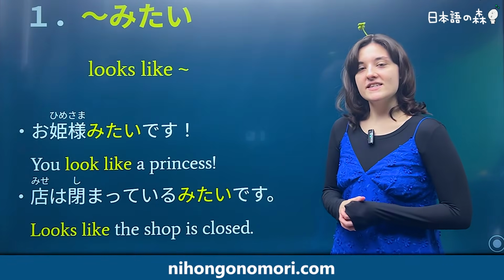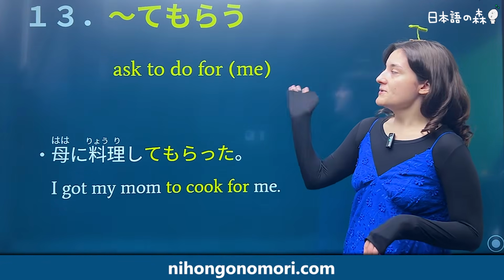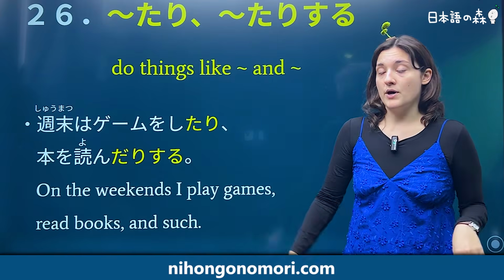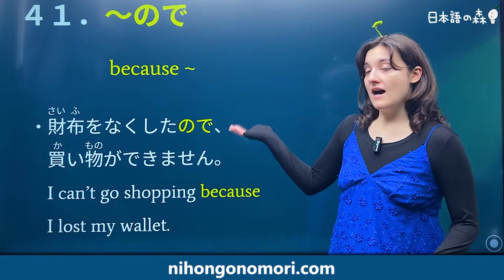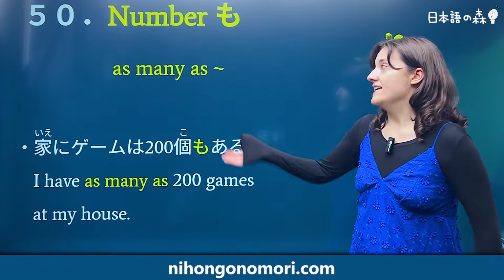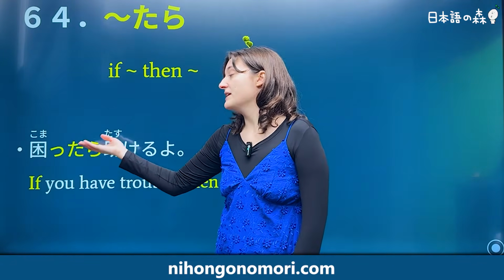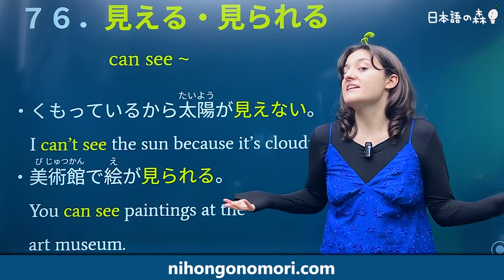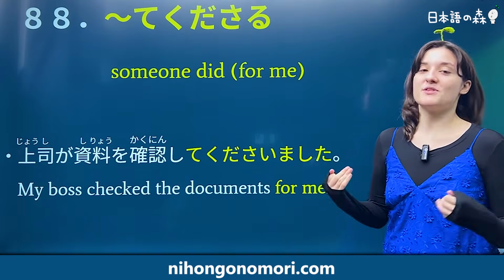Every Grammar Form Needed to Pass the JLPT N4 Explained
JLPT N3 I LOVE KANJI comes out next week on Amazon and at bookstores in Japan!
Release Date: June 18th, 2025 (the date the book will be available in stores may vary by bookseller)
Price: ￥1980 (tax included)
Details:
- Fun illustrations and unique memorization techniques that make learning kanji easy!
- Written in English!

Amazon outside of Japan
JLPT N2 I LOVE KANJI 💙
Amazon Japan

📚 “Pass JLPT with Just This One Book” – Now Available!

🌱 ゆか先生の本
📖『教えて！ゆか先生 日本語会話表現60』

📖『教えて！ゆか先生 気持ちが伝わる日本語敬語 』

📖『日本語の森的60個會話筆記 ゆか老師，這樣說可以嗎？』

📖『유카쌤이 알려주는 진짜 일본어 대표 문장 390』